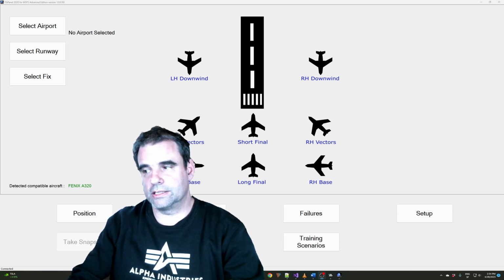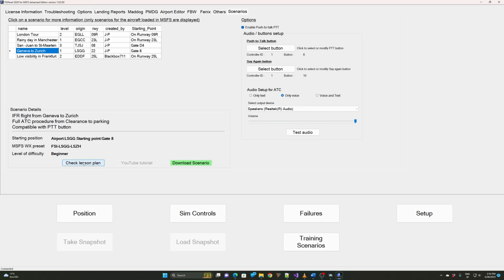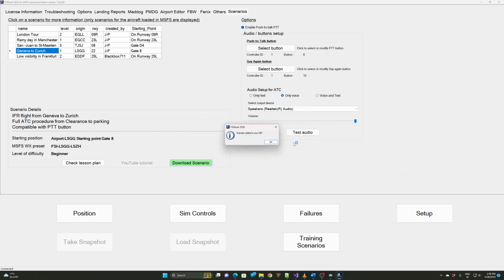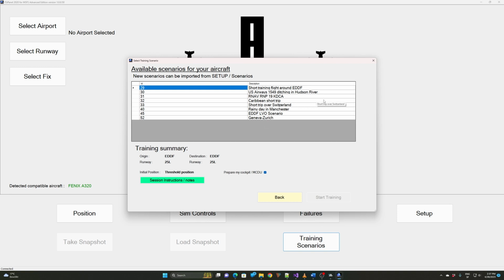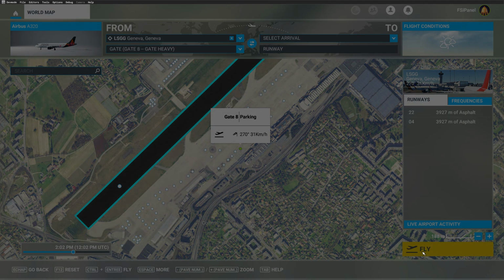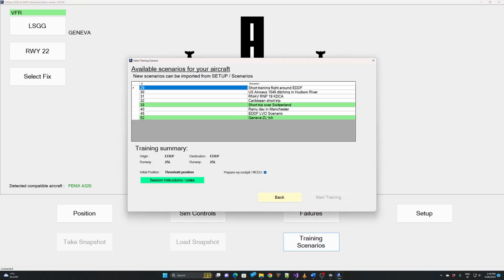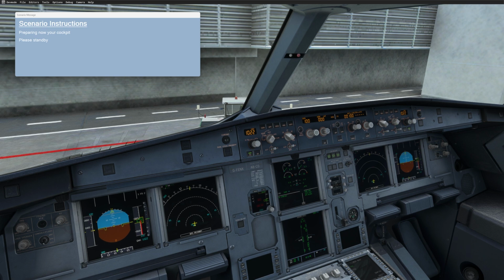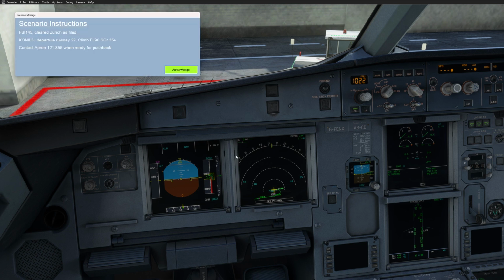FSiPanel 2020 MSFS import new scenarios tutorial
How to import new training scenario in FSiPanel 2020 for MSFS advanced edition.